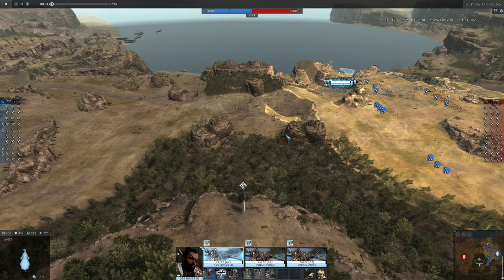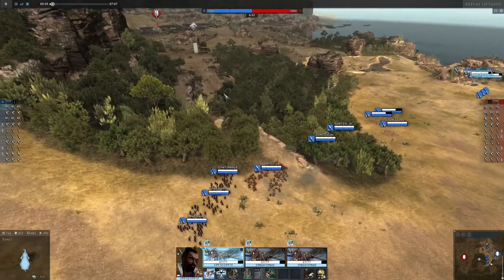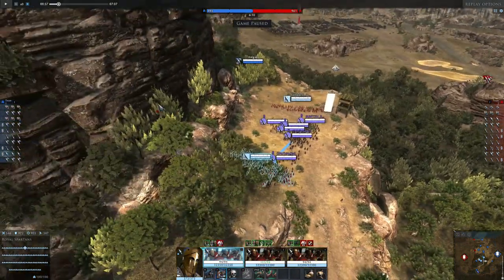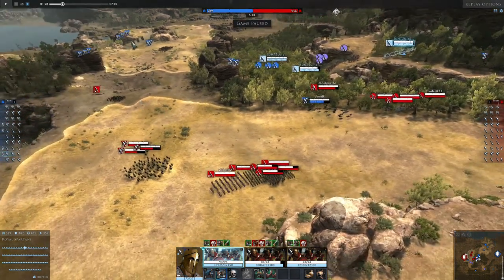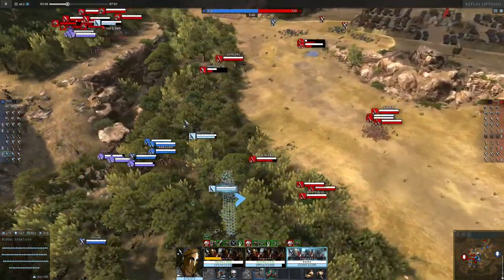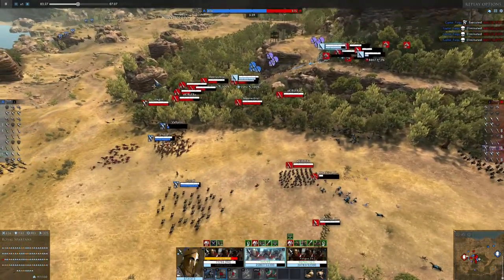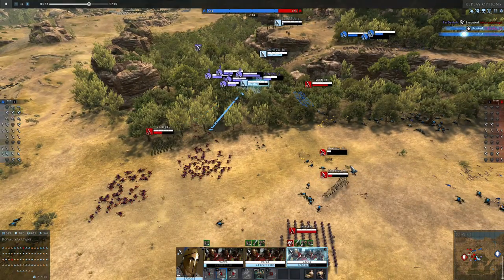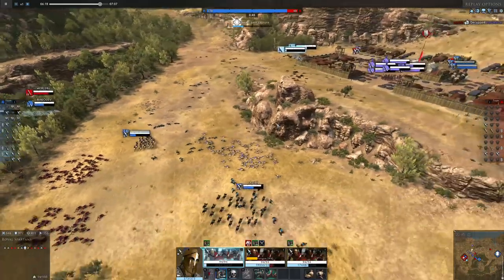REPLAY BATTLE | Tier 10 | Epic 4-man Party - 1 | Total War: Arena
Greetings Commanders.

What can 3 Spears + 9 Javelins and a whole lot of Cav do?

Watch this EPIC High Tier Replay to find out!

On this Thermopylae map, I play in a 4-man party with top Teamplayers: Pardnom, Shpntz & Ghetznexus.

As Miltiades with 3 Spears [Tier X], with 2 Javelin Players [Tier IX] and a Barb Cavalry Player [Tier IX], we come to the realisation that:

My Spears are our ONLY Infantry, and on top of that, I have a thirst Tier IX Javelin Player to defend.

Here's to hoping you'll enjoy this video; and if you do, please consider subscribing if you want to see more awesome high tier battle like this one (either Live, as a Replay, or a full Strategic Analysis - always with commentary).

[NEXT VIDEO TO BE UPLOADED BY THURSDAY LATEST]